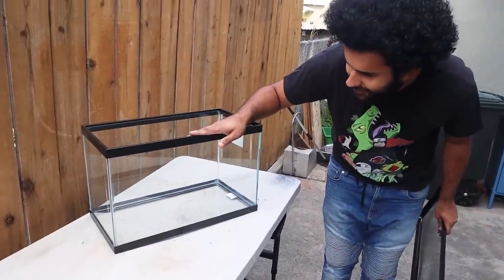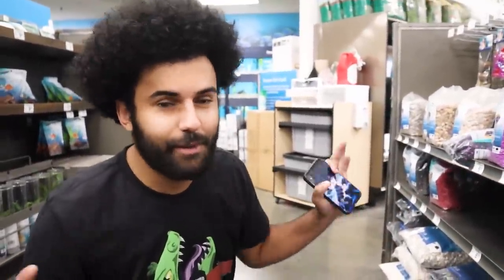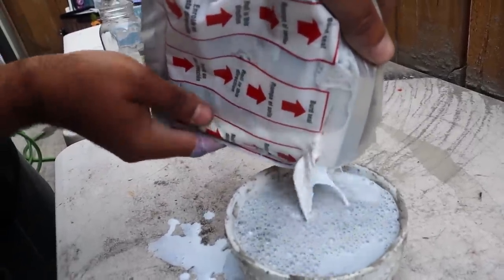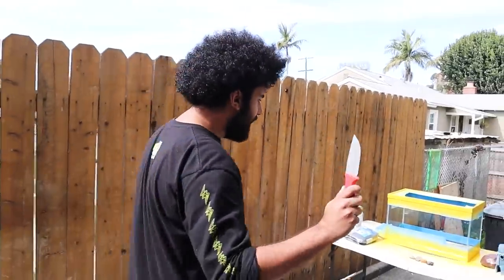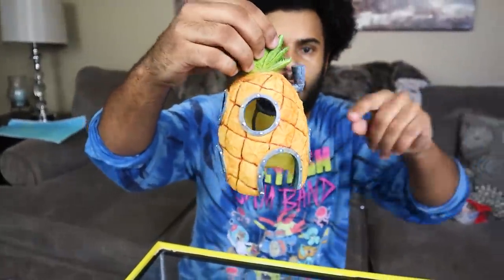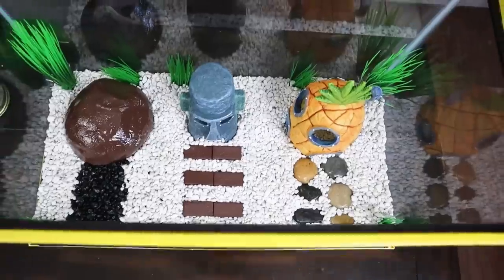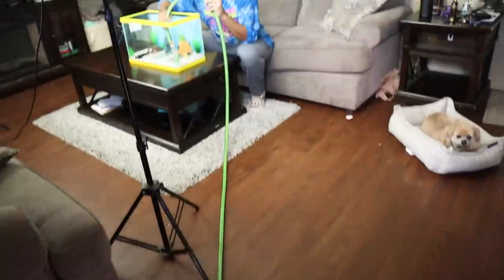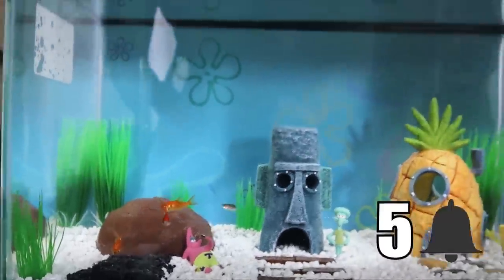Building A REPLICA BIKINI BOTTOM SPONGEBOB SQUAREPANTS AQUARIUM! Conch Street. *FOR MY NEW PET FISH*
Building A REPLICA BIKINI BOTTOM Conch Street. SPONGEBOB SQUAREPANTS AQUARIUM! *FOR MY NEW PET FISH* In this video I review several spongebob aquaium related products and even built patricks house!

SPIN THE MYSTERY WHEEL, Whatever It Lands On Is Your POKEMON CARDS BUDGET!! *POKEMON SHOPPING SPREE*

Someone Sent Me A GIANT PIKACHU MYSTERY BOX!! IT TOOK ME A FULL YEAR TO GET THIS (NEW FUNKO POP!!)

I Bought EVERY POKEMON CARD SWORD AND SHIELD PACK I COULD FIND!! *I PULLED THE RAREST CARD TWICE!!*

Opening EVERY Pokemon Card ELITE TRAINER BOX EVER MADE!! (OVER $500 OF POKEMON!!) *OVER 100 PACKS*

Marcus Jones
Whittier, CA
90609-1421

Now let me explain the origin of this channel...

This channel name is ADHD's Life cause I myself suffer from ADHD and have my whole life. I am not the example of all people with ADHD. But for me all my energy builds up and how I cope with it is this channel. This channel gives me a outlet to explore and review all the fun products and experience I want to and let out that energy on good and fun! And I get to share it with my family the REPPACK . My goal with every video is to hopefully make your day brighter! That is my purpose!